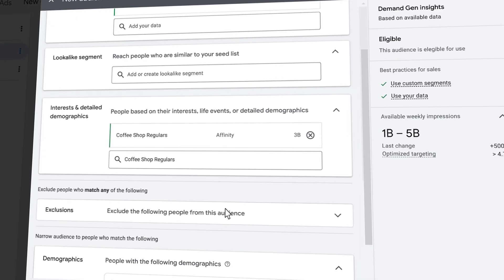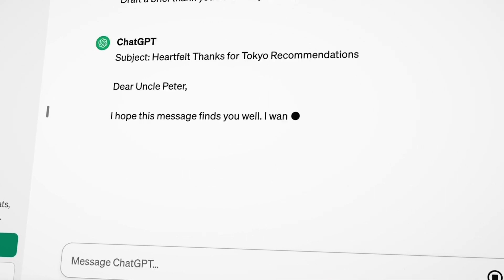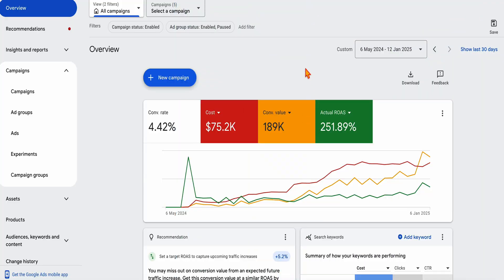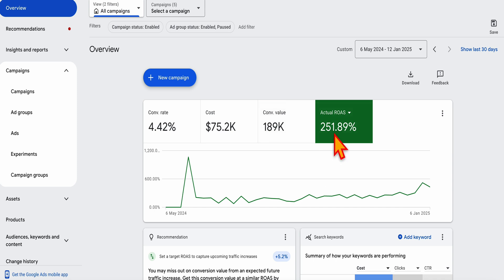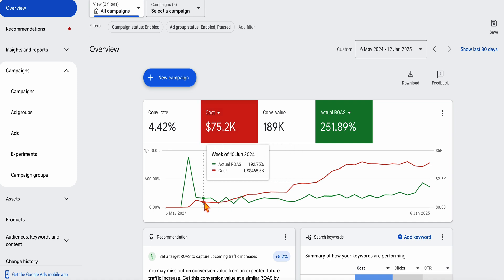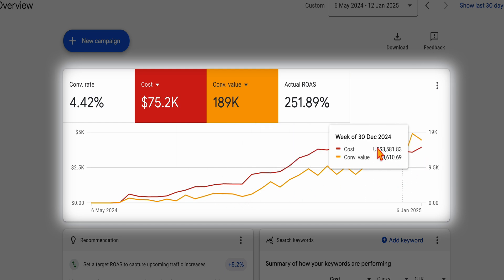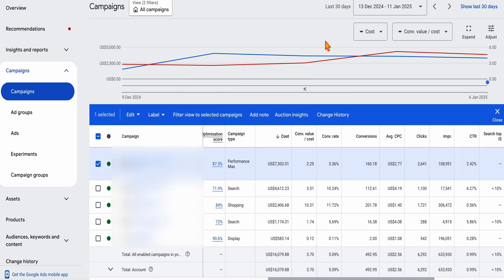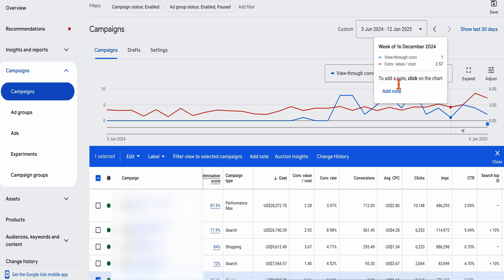How & When I use Performance Max & Demand Gen Campaigns in 2025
Since 2021 Google has been regularly launching new campaign types, with
✅ Performance Max being launched in Nov 2021
✅ Demand Gen being launched in June 2023

In this video I want to take you how & when I use these new types of Google Ads campaigns.

👉 Get access to all of my Google Ads Campaign Set-up Guides

👉 Discover the RIGHT way to set up & optimise your Google Ads campaigns with my easy to follow courses (over 4,500+ happy students)

👉 Join 350+ like-minded individuals and get personalised support in my new & updated Paid Community